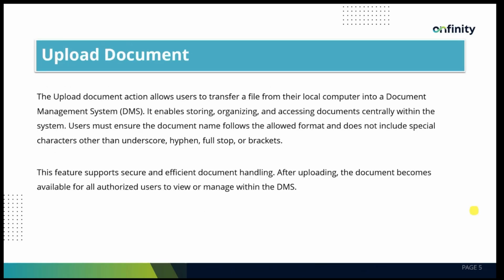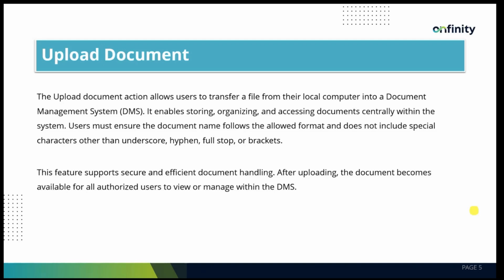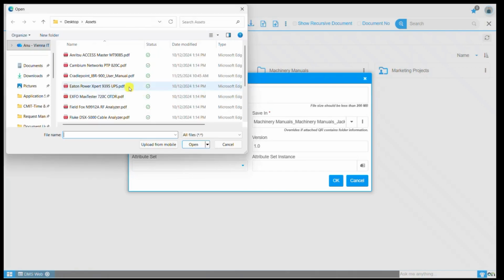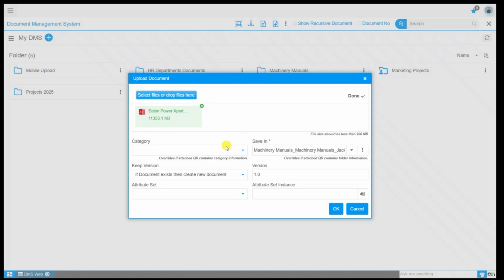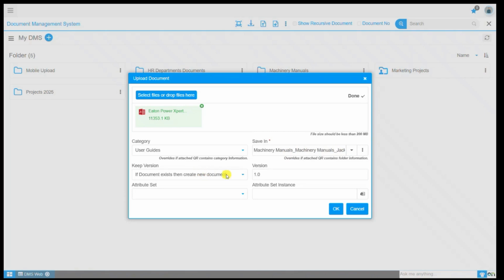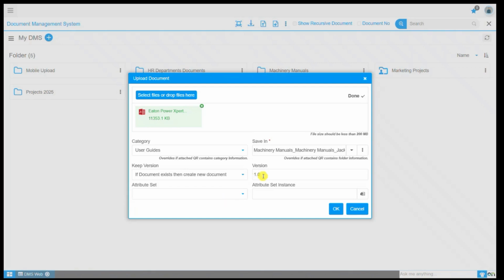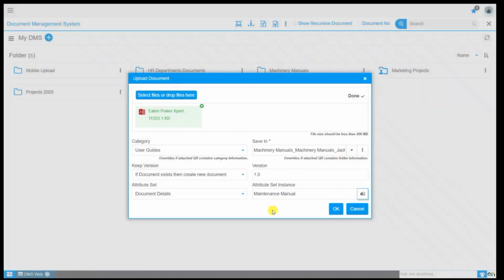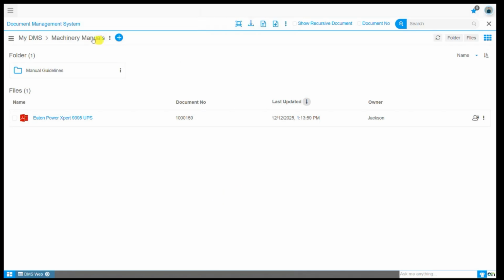10 Actions & Operations | Folder Action- Upload Document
Learn how to upload documents efficiently in Onfinity's document management system. In this tutorial, we walk through the complete upload document folder action, including file naming conventions, batch upload limits, file size restrictions, and version control options. If you're managing documents within an ERP system, this video covers the practical workflow you need to master.

Document Management System Challenges

Many organizations struggle with disorganized document storage, duplicate files, and unclear version histories. This video shows how Onfinity's DMS solves these problems through structured folder actions and intelligent document handling. We demonstrate the upload process step-by-step, including drag-and-drop functionality and version management strategies.

Organizations using Onfinity ERP for centralized document storage
Document administrators managing folder structures and access controls
Teams uploading batch documents with version control requirements
Companies needing secure, organized document management
ERP users learning DMS folder actions and best practices

USE CASES

Uploading technical manuals and user guides to organized folders
Batch uploading multiple documents with consistent naming conventions
Managing document versions when duplicates are detected
Organizing documents by category within folder structures
Implementing drag-and-drop workflows for faster document processing

Document naming requirements and special character restrictions
How to upload up to 10 documents at a time
Maximum file size limits and storage guidelines
Three version control options for handling duplicate documents
Drag-and-drop upload functionality
Assigning document categories and attributes
Setting version numbers and general attributes

Prerequisites

Tenant account with admin role and organization access
DMS form access within Onfinity ERP

Ready to streamline your document management workflow? Request a personalized demo to see how Onfinity's DMS folder actions can organize your documents:

RESOURCES

TIMESTAMPS

00:00 Introduction to upload document folder action
00:45 Folder actions overview in Onfinity DMS
01:30 Document naming conventions and restrictions
02:15 Upload process walkthrough
03:20 Document category selection and folder assignment
04:00 Version control options explained
05:10 General attributes and metadata
06:00 Drag-and-drop upload feature
06:45 Verifying successful uploads